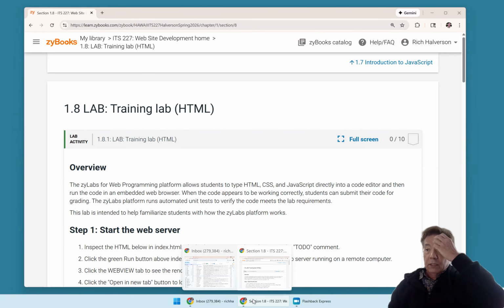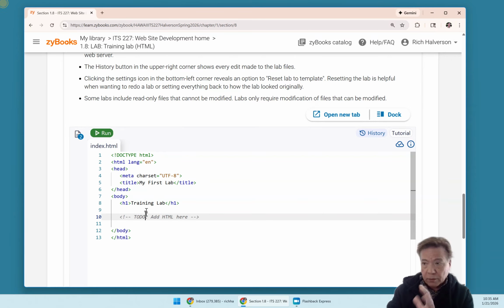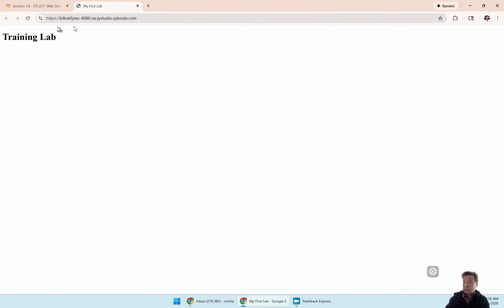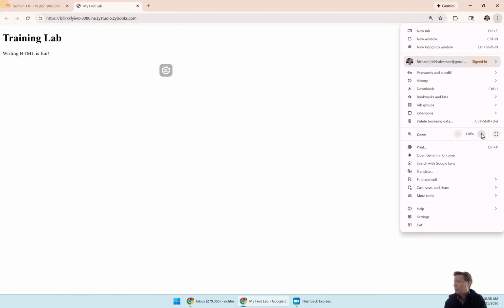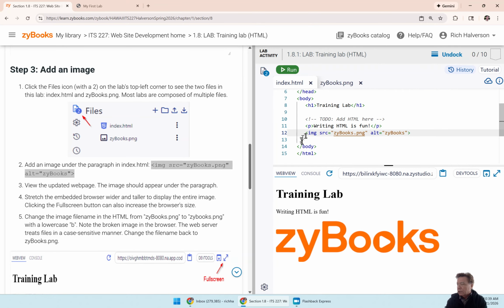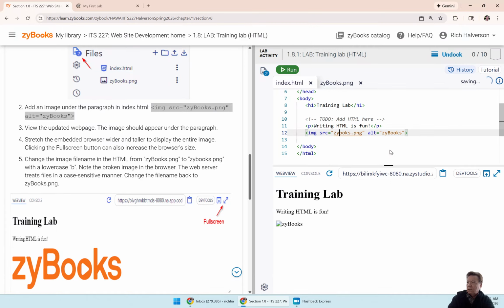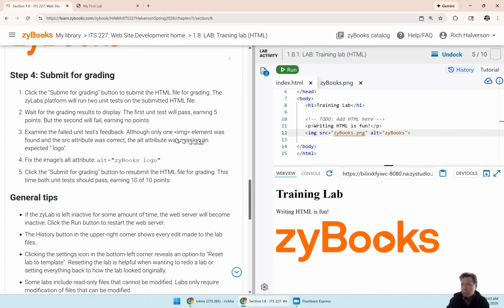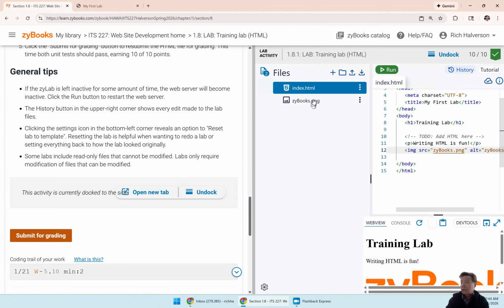ITS227 Spring 2026 Video 02 Chapter 1 First Lab